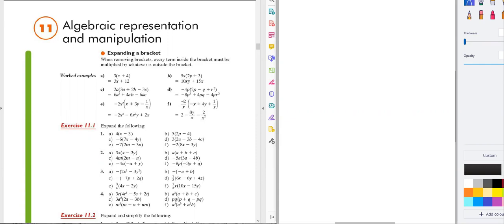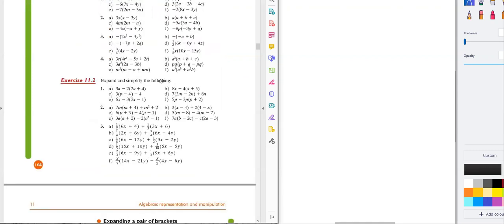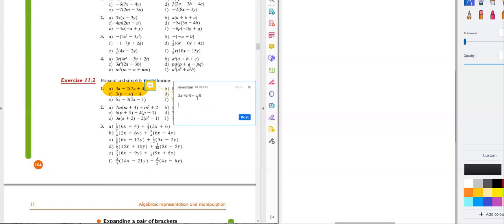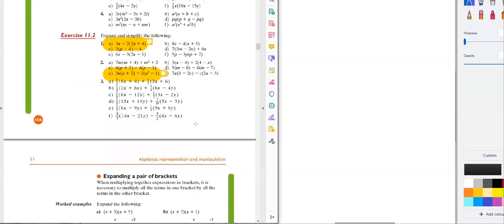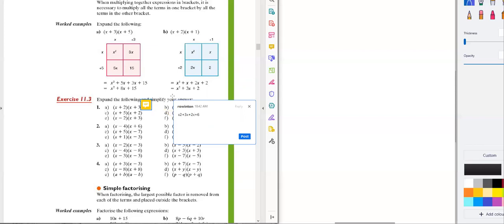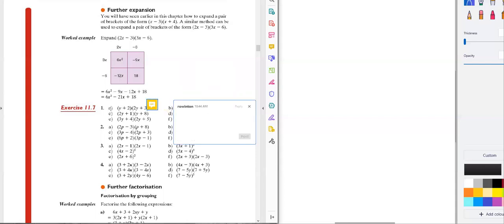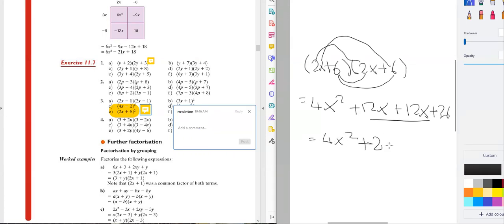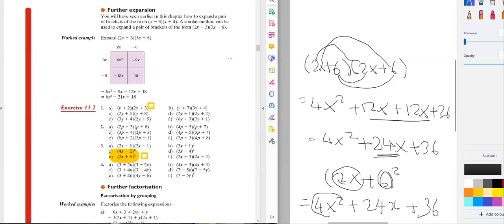Expand and simplify expression (Year 10)